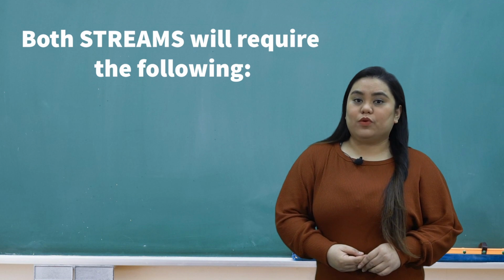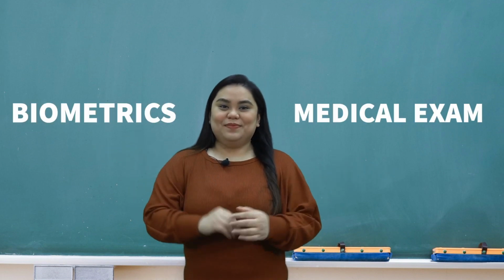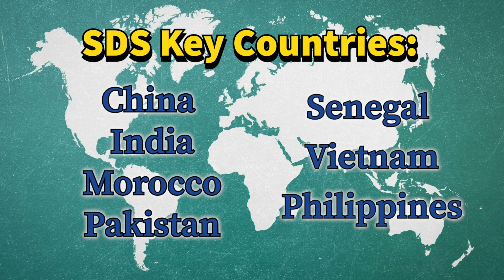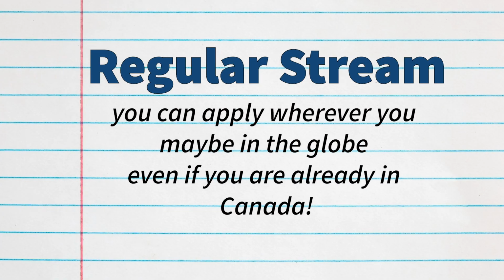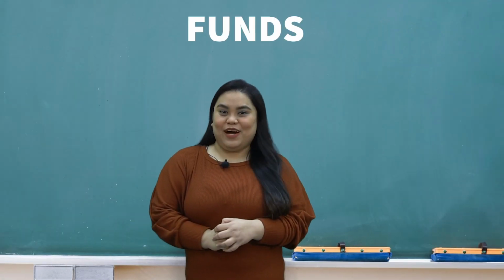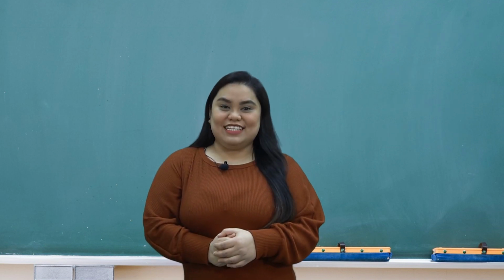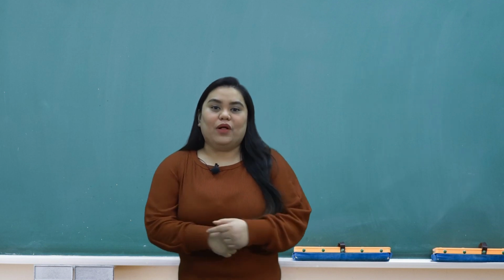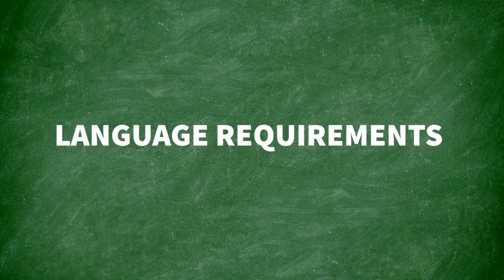Canada Study Permit Application: Regular Stream vs Student Direct Stream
If you are interested to study in Canada this video is for you!

There are two ways to lodge your student permit application, one is the Regular Stream and the other, Student Direct Stream.

Now which one is for you?

Watch this video if you want to learn about their differences and know your best option.